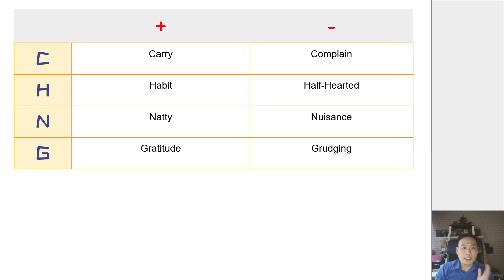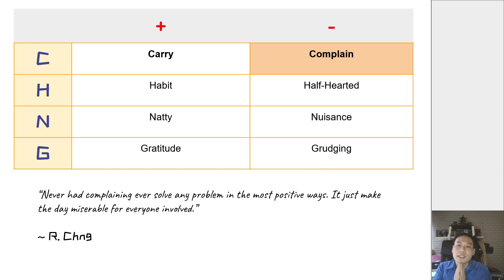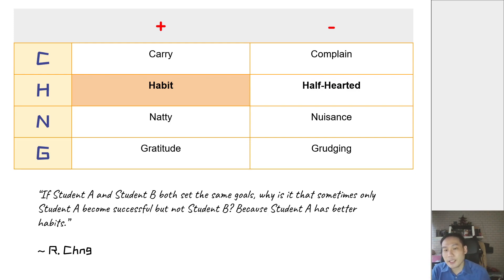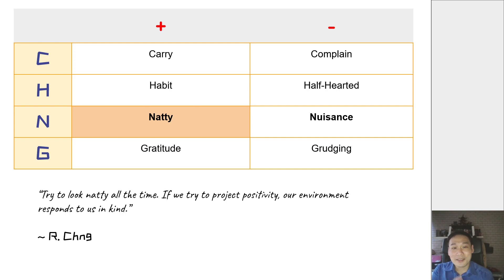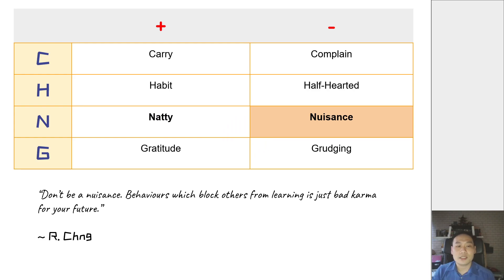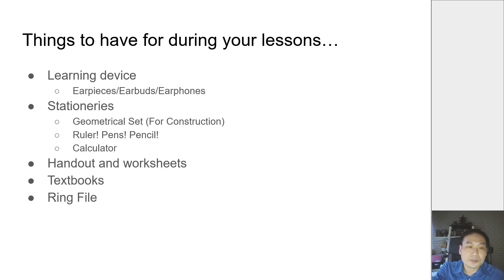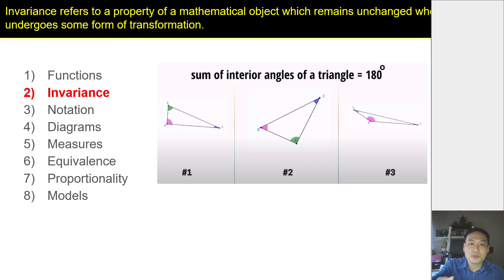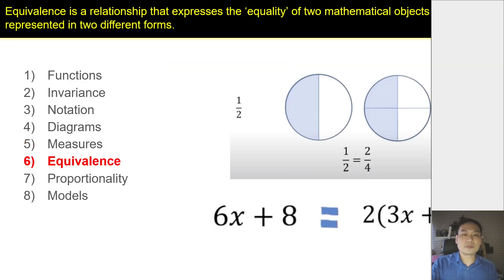Lesson 1 - Introductions